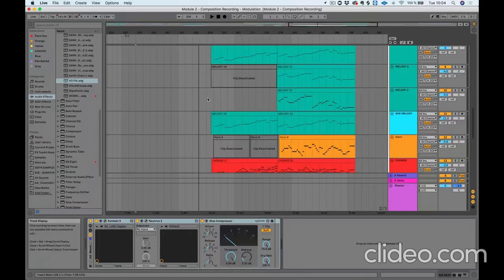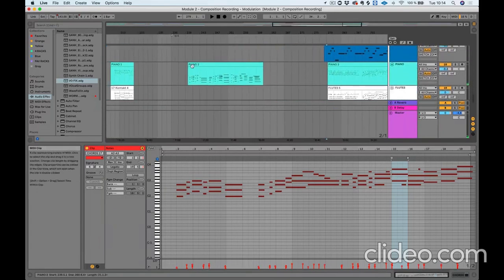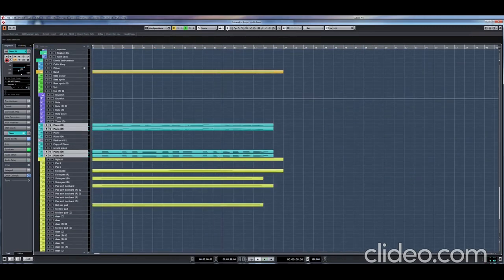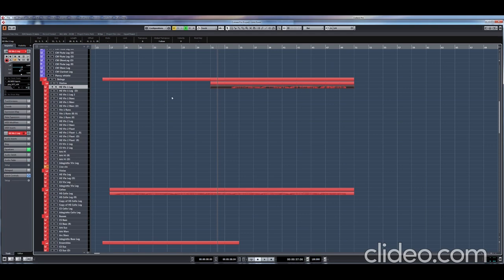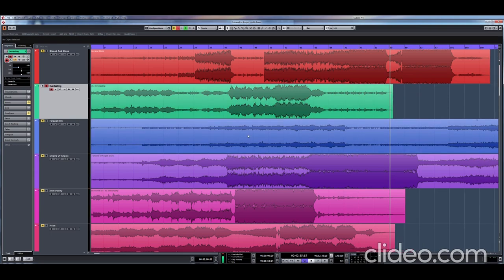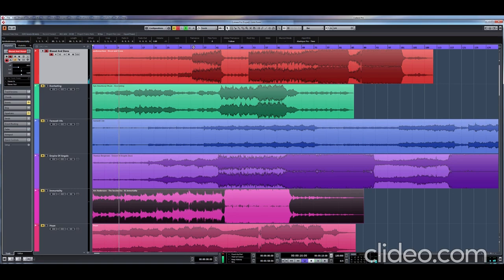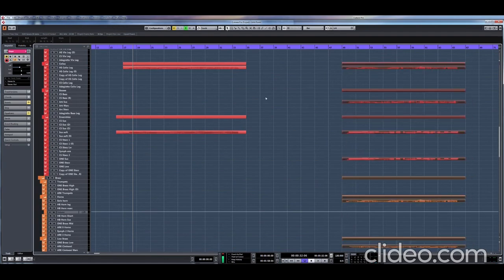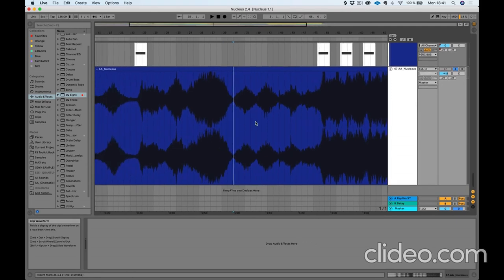Module 3 Structuring Your Track